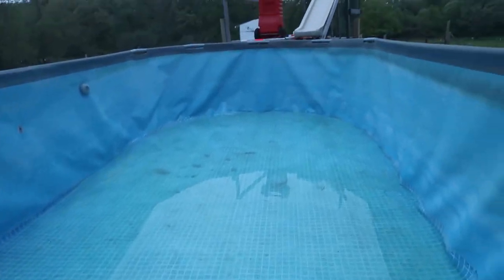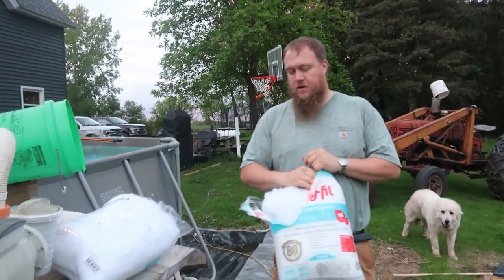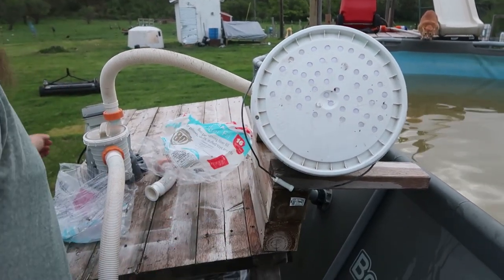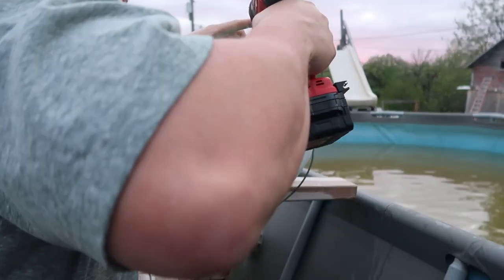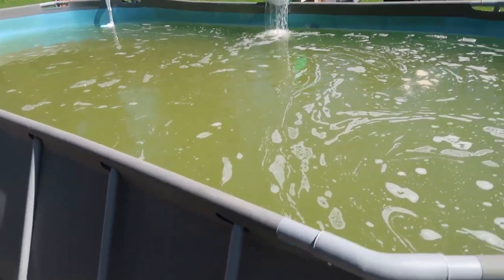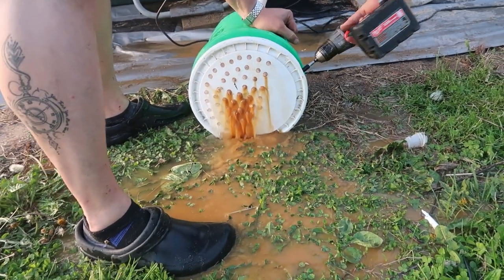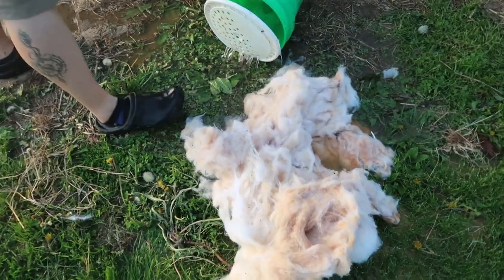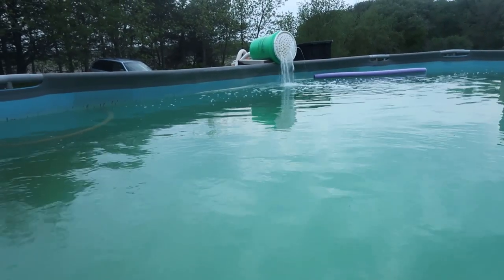Filling Your Pool With Well Water? YOU NEED THIS!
LED POOL LIGHT:

5 GALLON LID & BUCKET:

90 DEGREE ELBOWS:

PVC PIPING:

CEMENT & PRIMER:

BULK HEAD TANK FITTING:

CLEAN OUT ADAPTER:

PIPE NIPPLE:

Well guys we have well water because we live in the country. This video shows you what you need to get your pool going from brown to clear within a few days! The 5 gallon bucket is magical!

HTPS://INSTAGRAM.COM/MICKELSONFAMILYHOMESTEAD